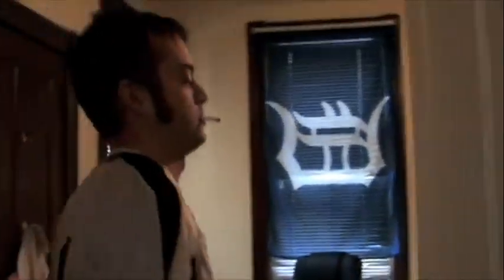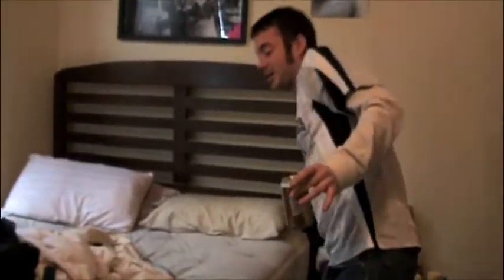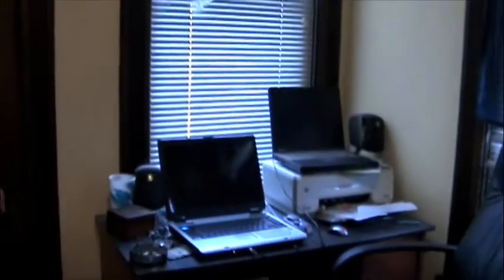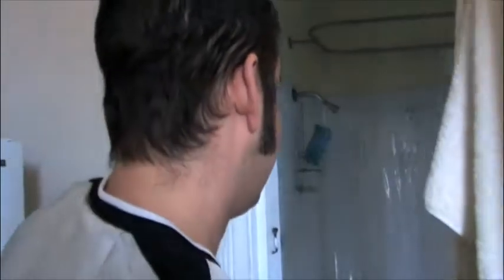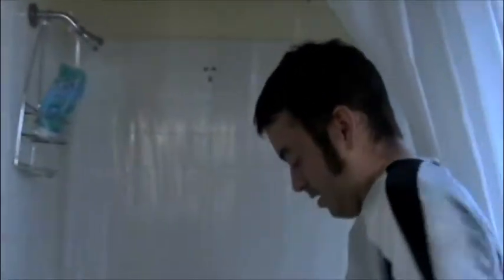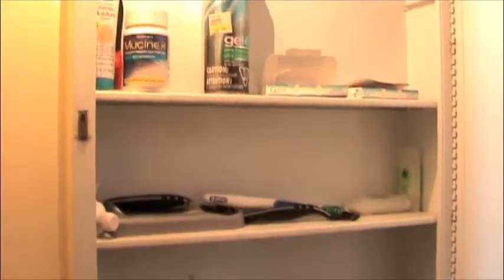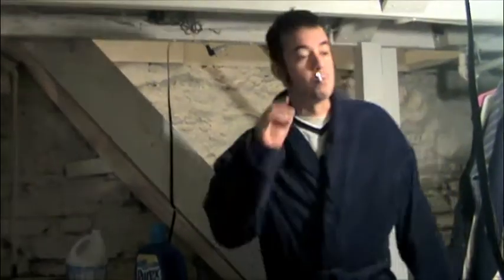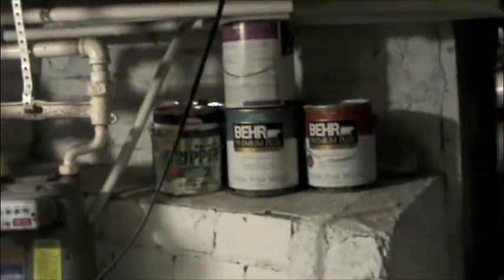Shelters part 2 of 3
Second installment of the epic journey around Tom's house. Dungeon section.